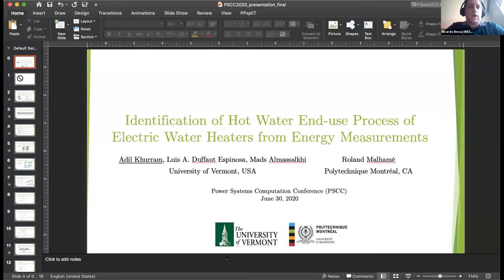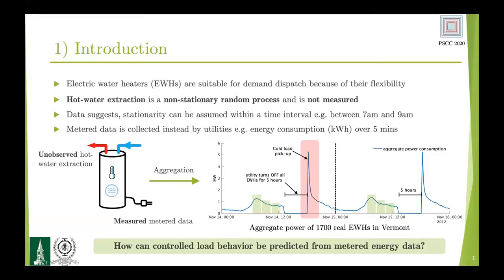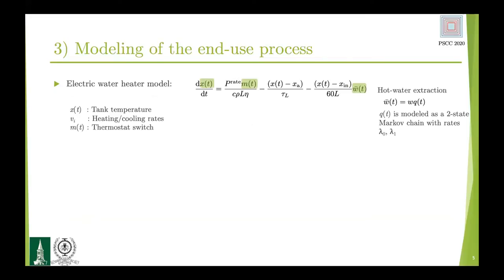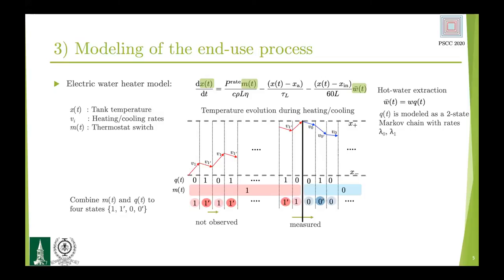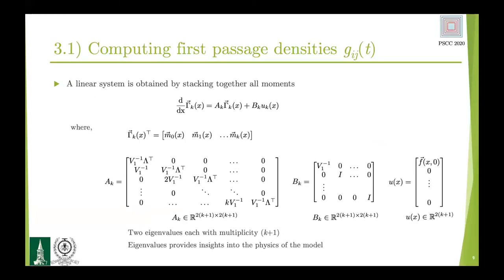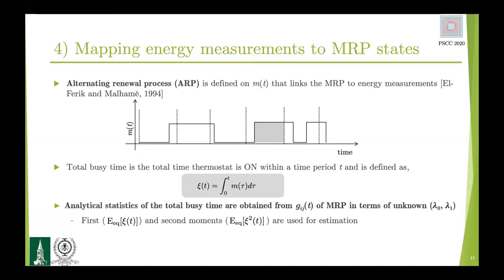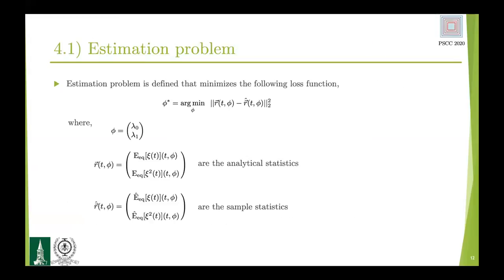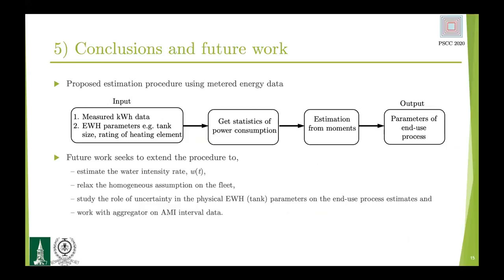Identification of Hot Water End-use Process of Electric Water Heaters from Energy Measurements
Adil Khurram, Roland Malhame, Luis A Duffaut Espinos Duffaut Espinosa, Mads Almassalkhi